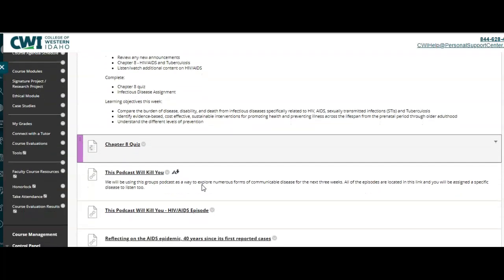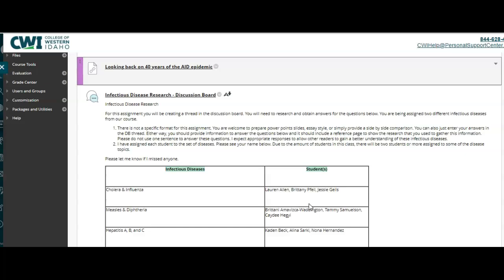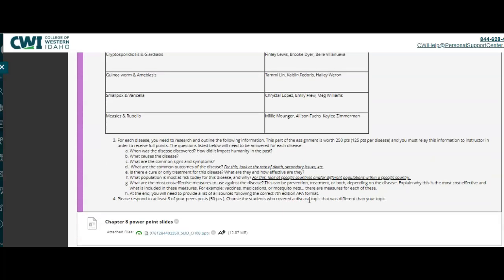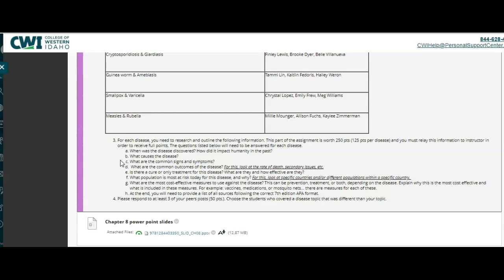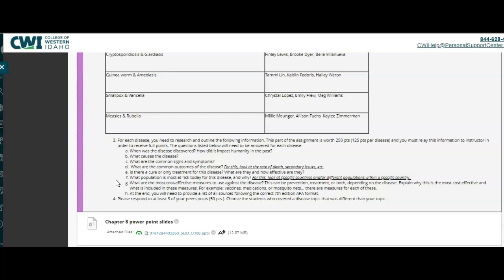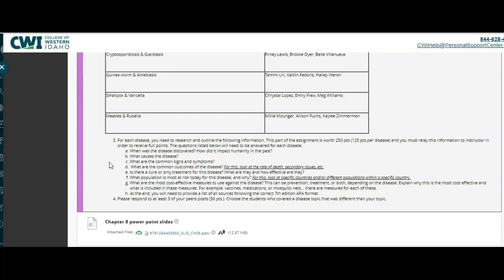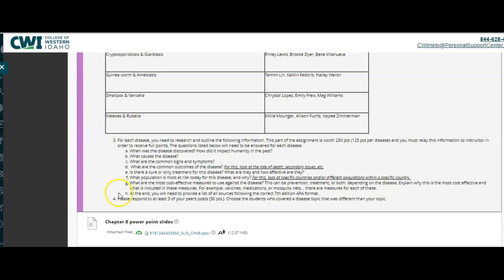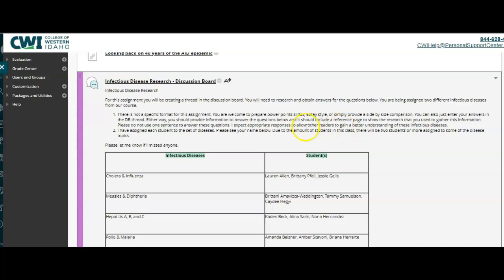FA 24 GH Week 6